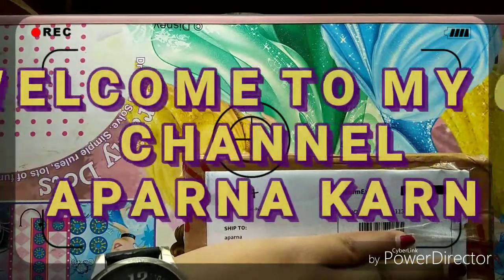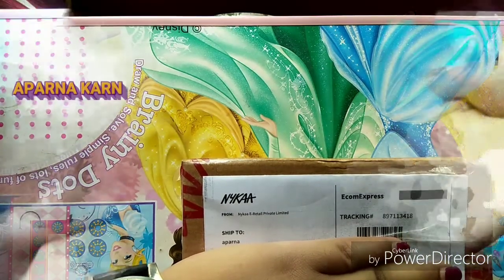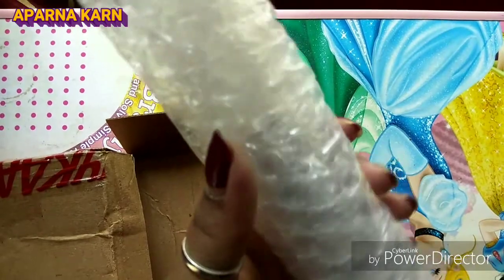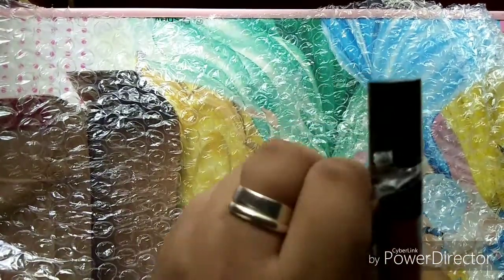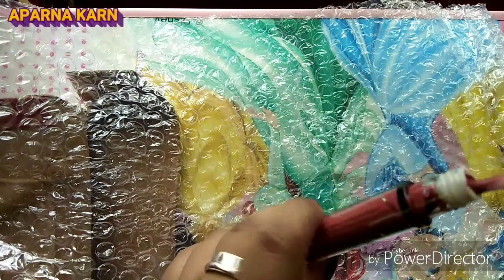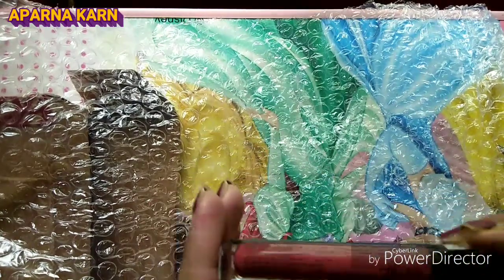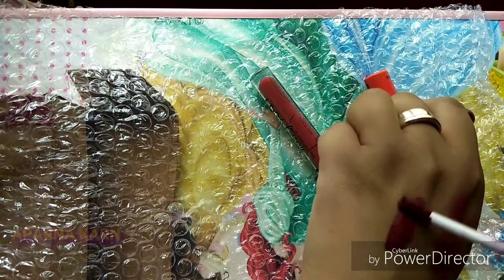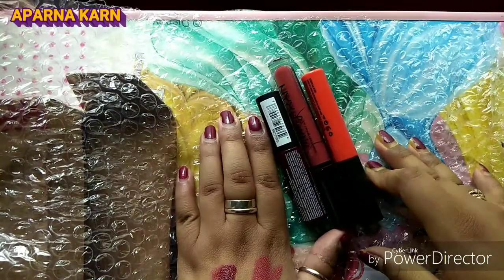UNBOXING OF NYKAA